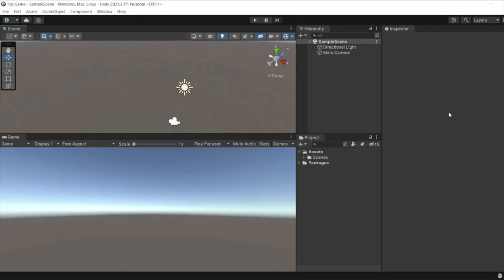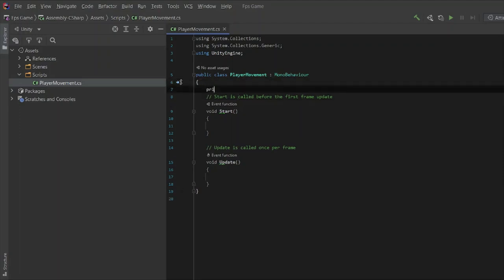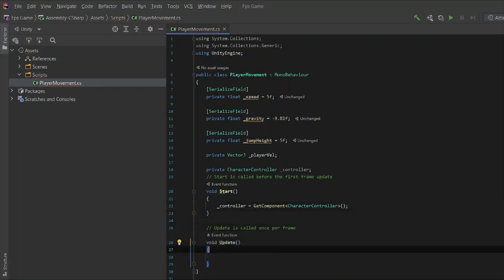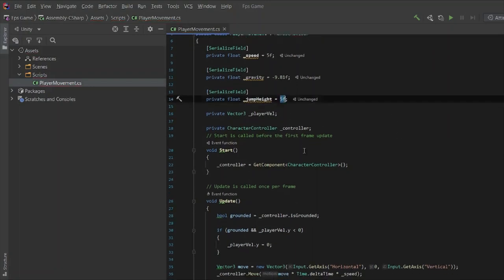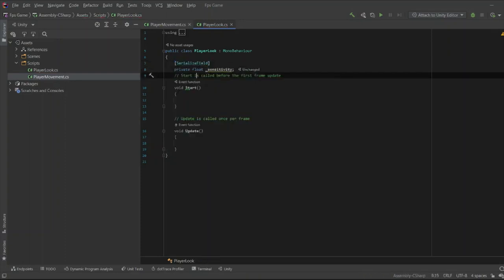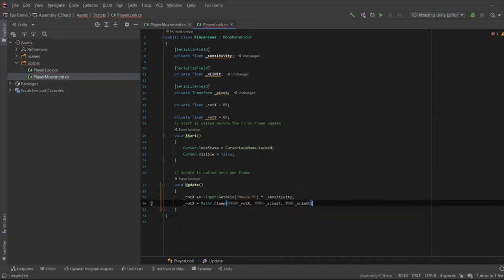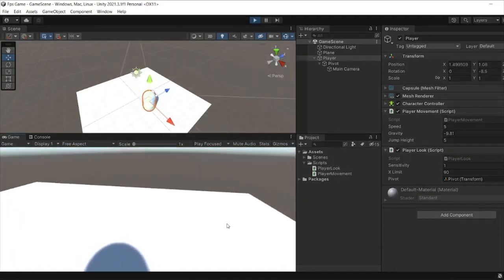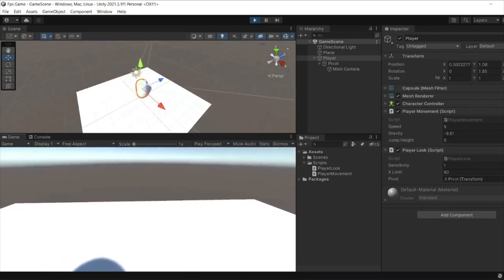How To Make An FPS Game In Unity Episode 1 Movement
This video is the first in the series "How to Build an FPS Game with Unity" where we will be building an FPS game that may also have NFT integration and is play-to-earn.